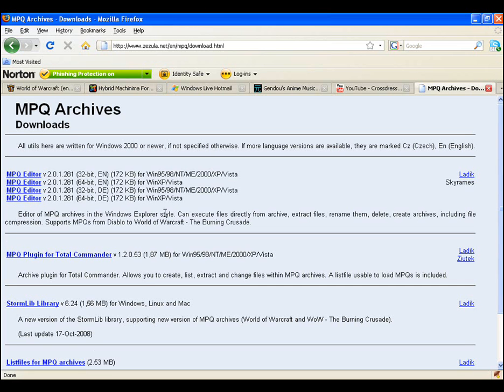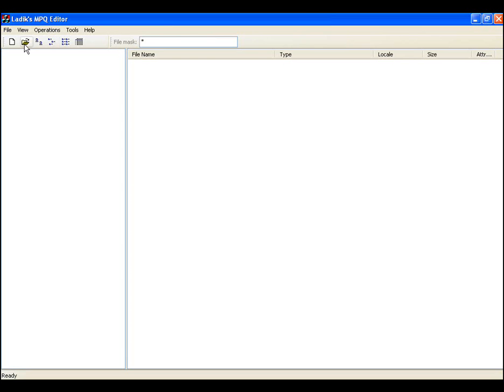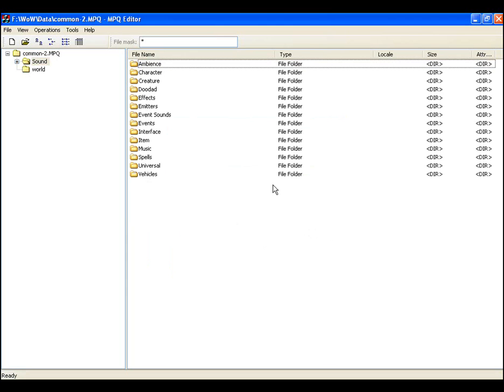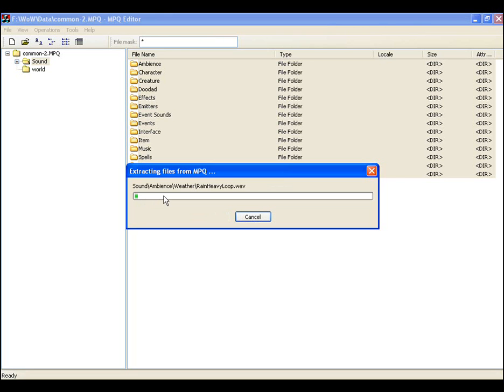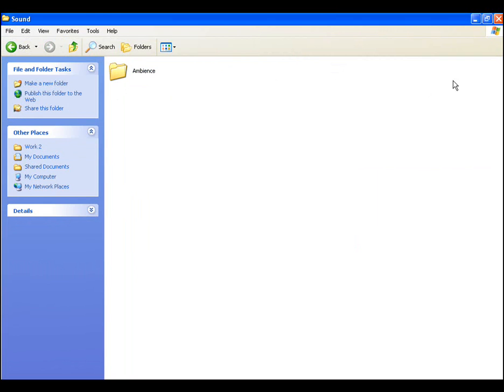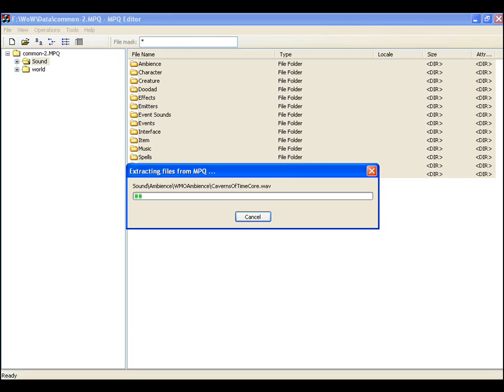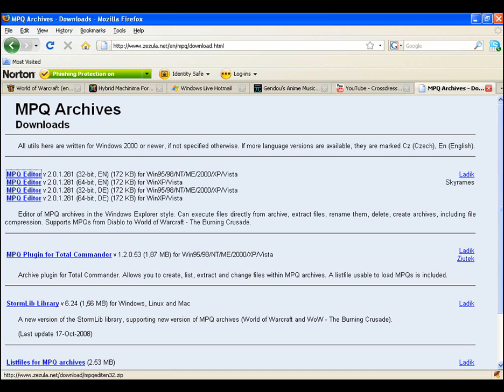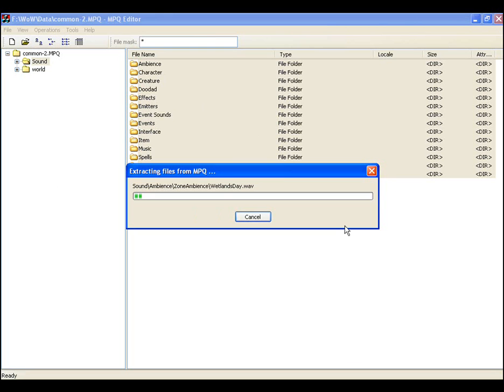Warcraft Sounds (Part 1)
I'm re-uploading my videos since my account got hacked for the second time. I'll add more details once my videos are up and running again, thank you!

-Sefearion-